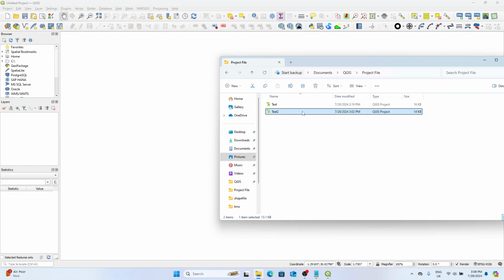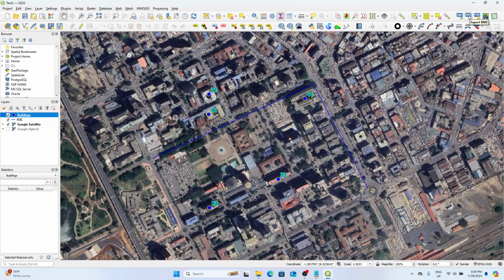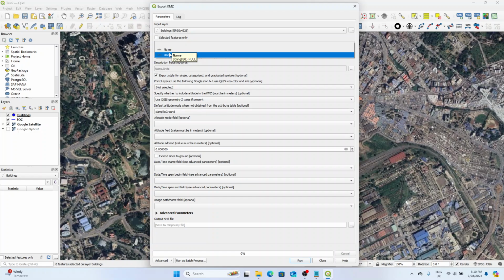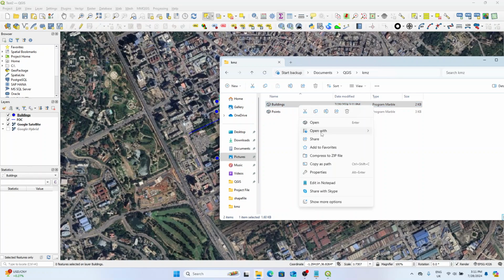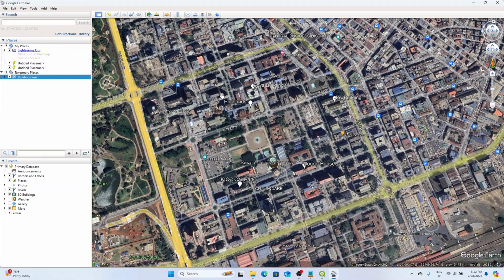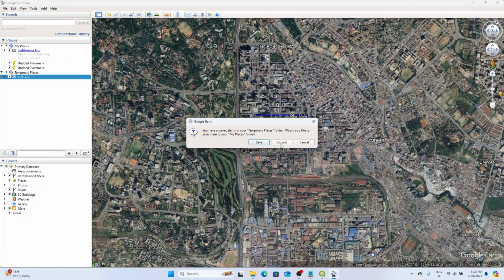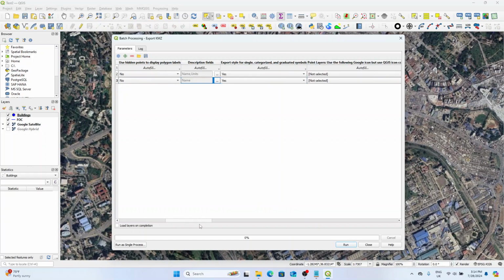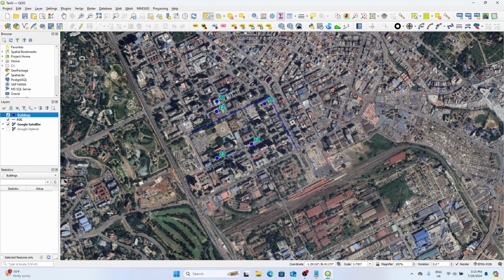QGIS - Exporting Data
Here we learn how to export data from shapefile to kmz.